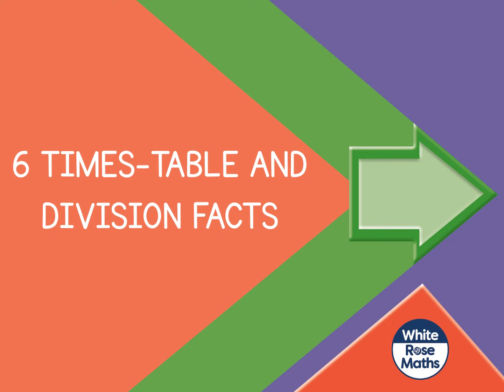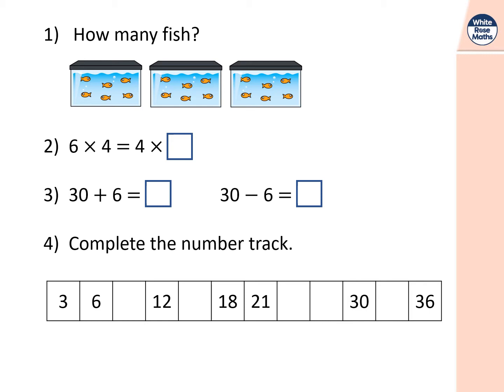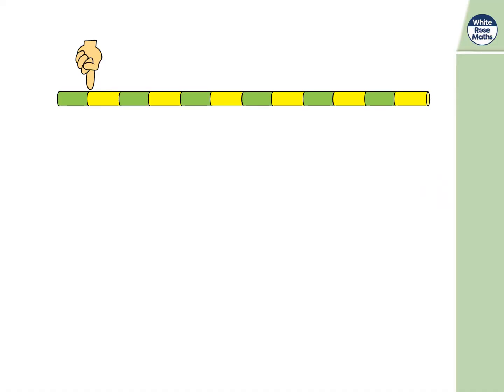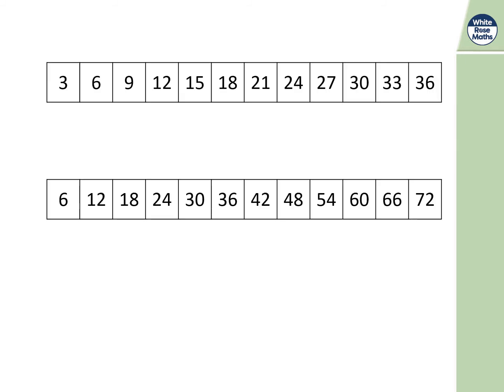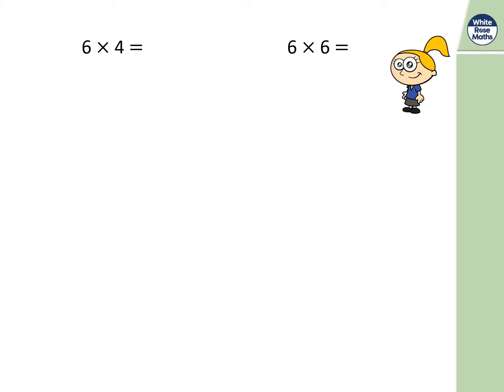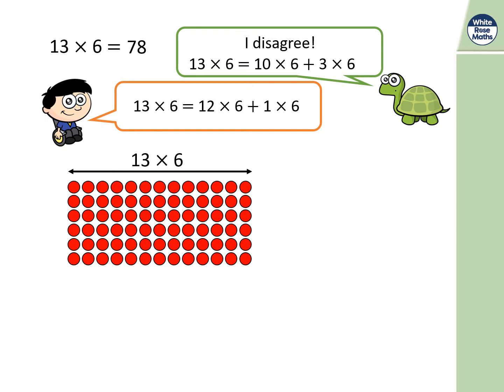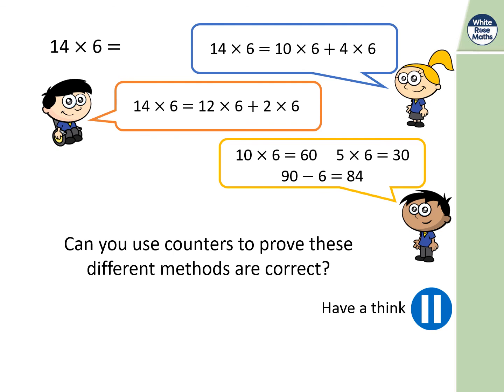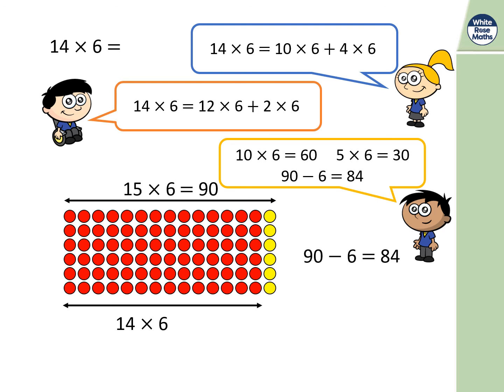Math's Lesson 6 times table and division facts